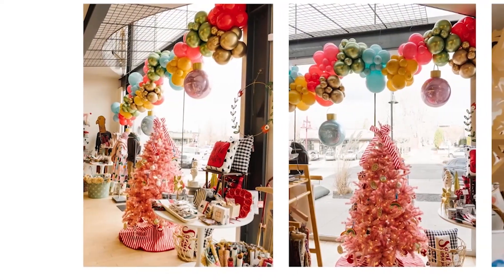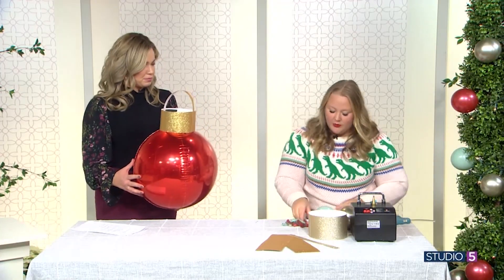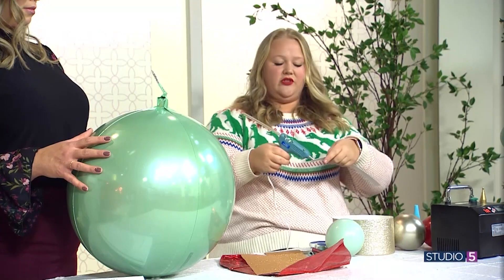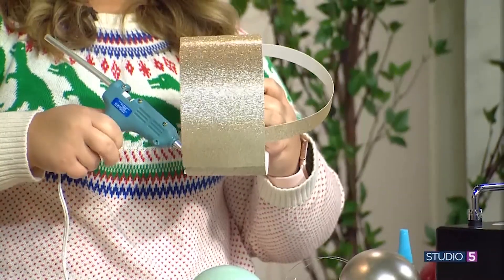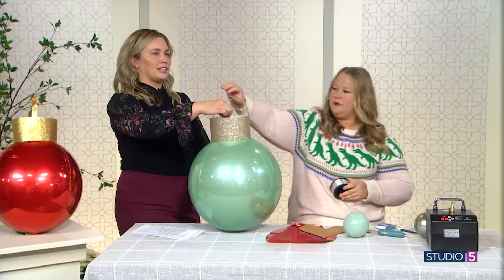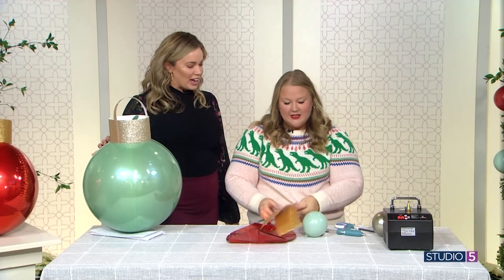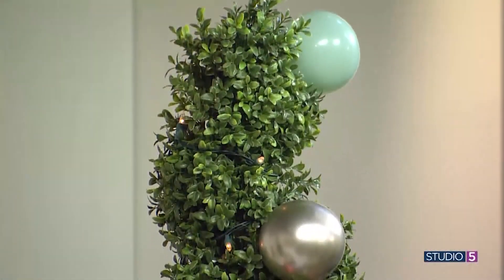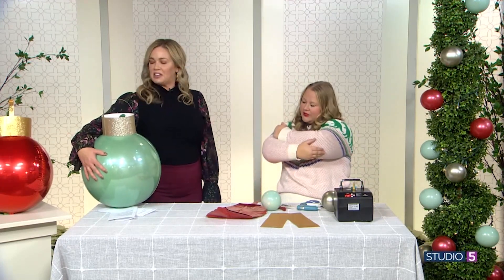Low Budget, Big Impact: Make giant Christmas ornaments out of balloons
If you are in charge of a group Christmas party of any kind, you need an inexpensive way to decorate a big, open space. From the church party to the work party, balloons can make a big impact.

Balloon artist Mary Leishman shows us how to put a Christmas spin on this party basic.

For more balloon inspiration, or to inquire about an install, visit @mayberryballoonco on Instagram.